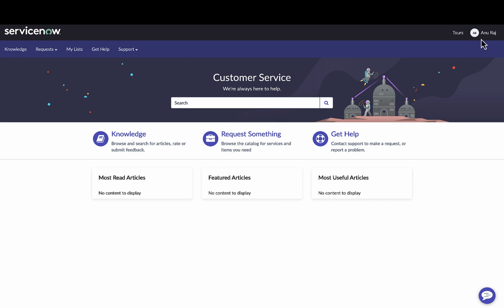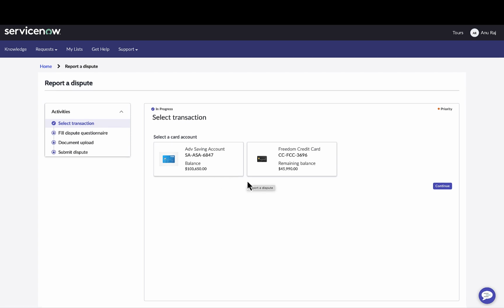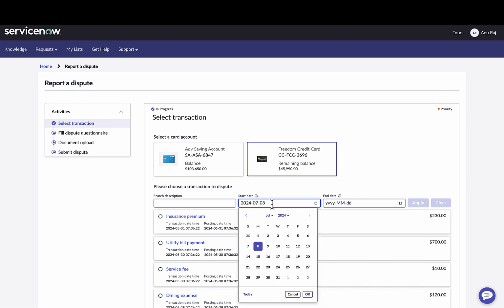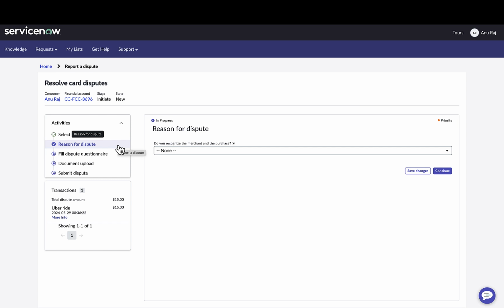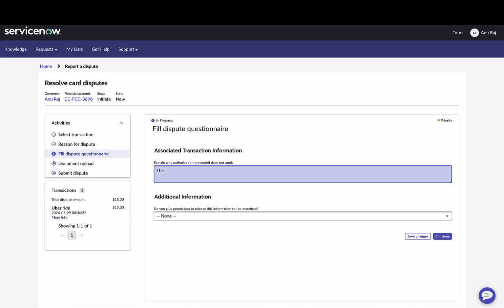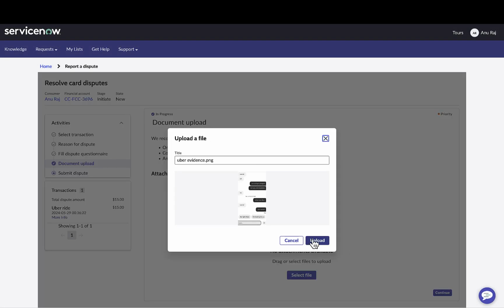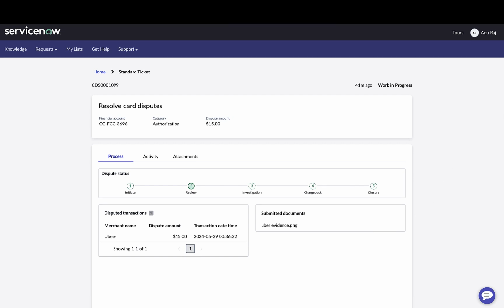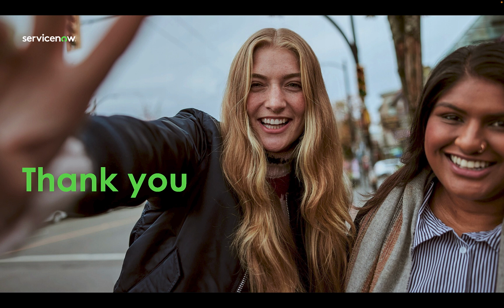Video Shorts: Dispute Intake Portal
In Xanadu, we've enhanced the intake experience for cardholders submitting disputes. With our new Cardholder Intake Playbook on portal, we are giving banks a seamless interface for customers to report their disputes. This offers a clear step by step playbook for the customer, and only requests necessary information to get the dispute started. After submission, all this info is seamlessly sent to the agent and auto populated into their disputes playbook. In addition, customers can track their disputes post submission.